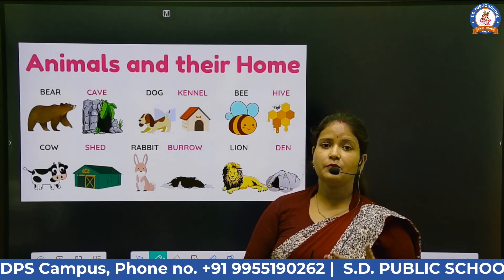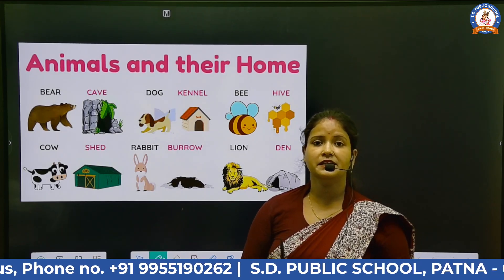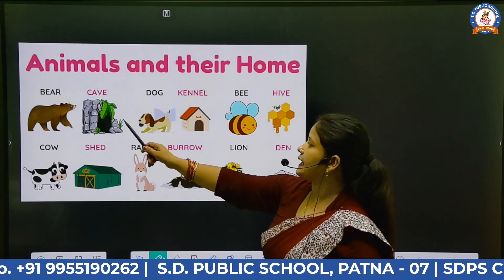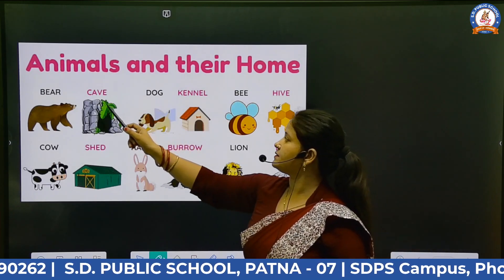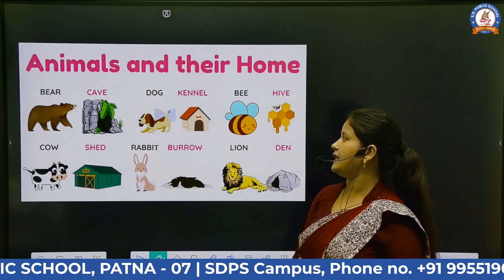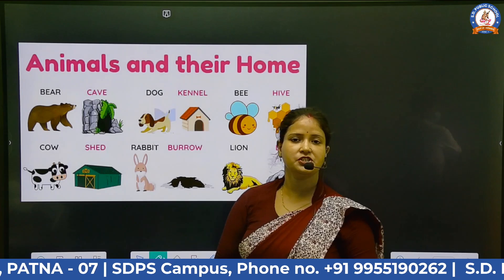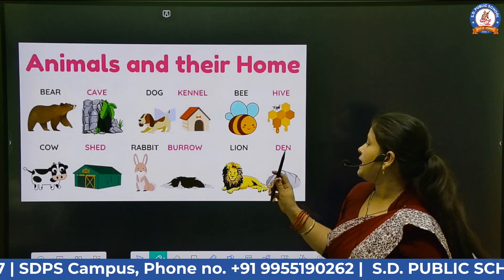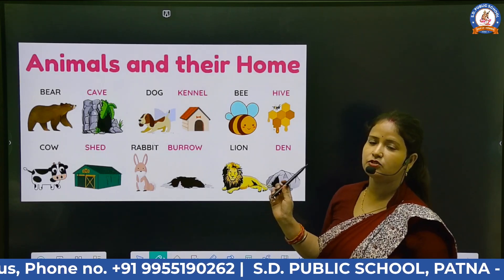Animal And Their Home| Fun and Easy Learning Practice for Kids@Sdps_Patna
About Us👇🏻
"S.D. PUBLIC SCHOOL (abbreviated SDPS)
provides a fun-based learning environment. Our Playschool has a Child First ideology, which ensures your child's development, safety and engagement needs are met in a home-like environment.

Our preschool and Junior class programs have a wide range of activities for kids from 2.5 years to 9 years of age, coupled with a new-age curriculum and child-safe furniture, which makes our institution one of the leading and most reputed schools in the area, perfect to give your child.
AHappyBeginning in learning.

FlashBacks👇🏻